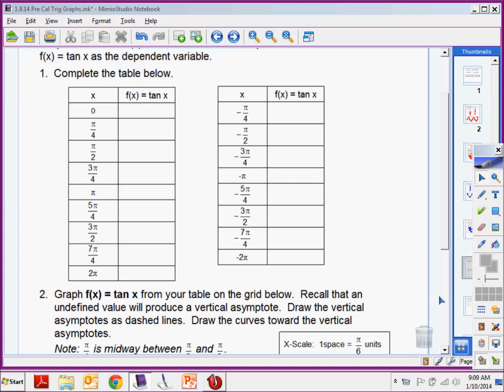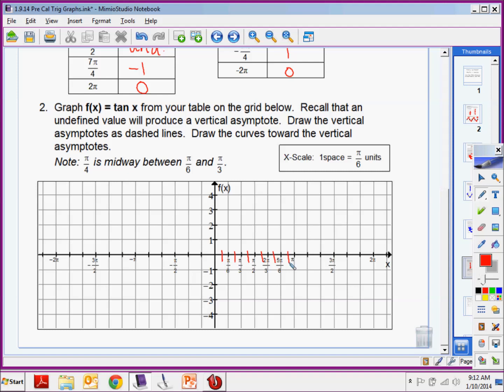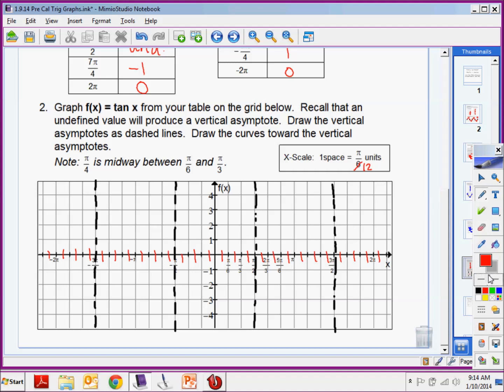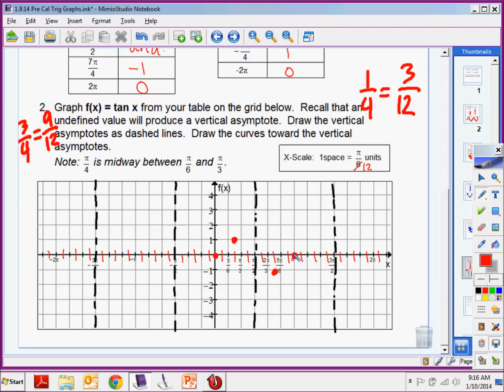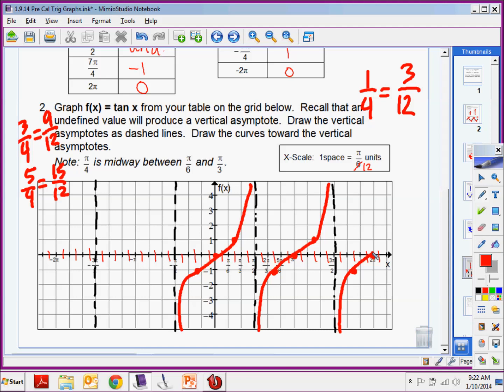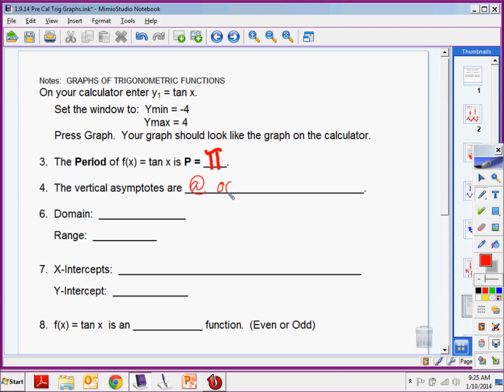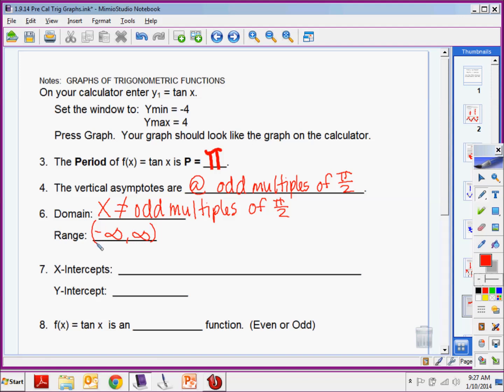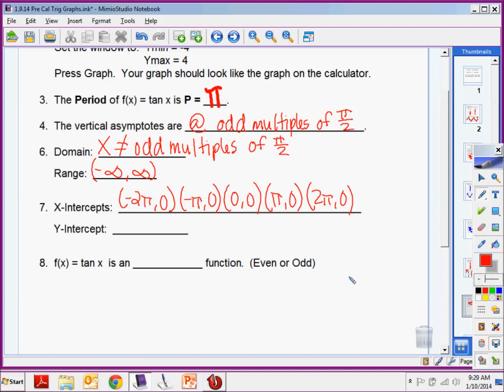1.10.14 precal trig functions